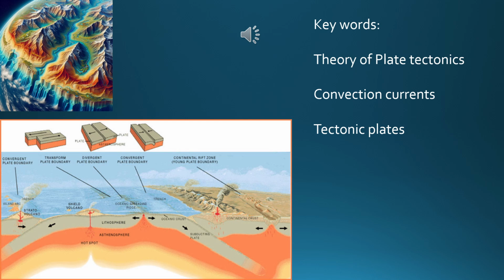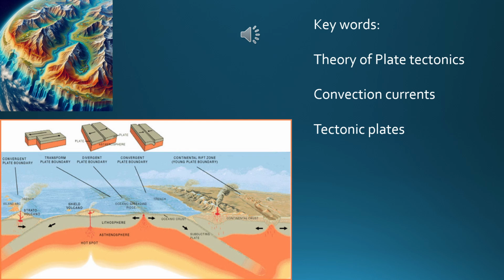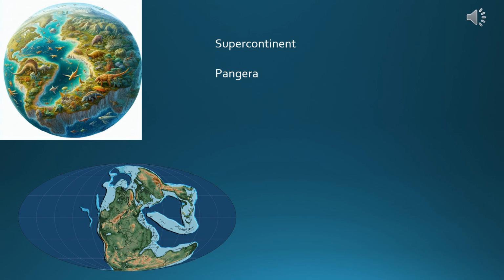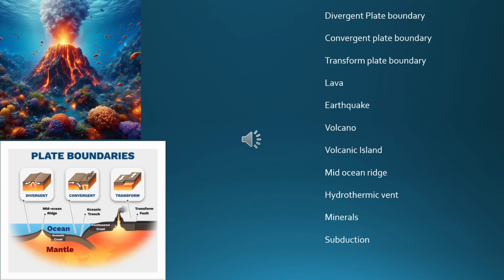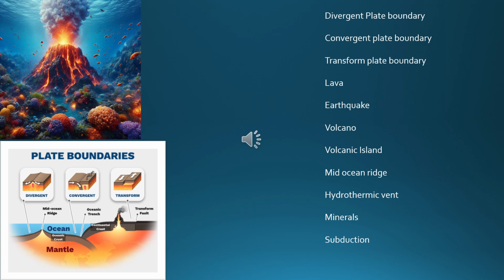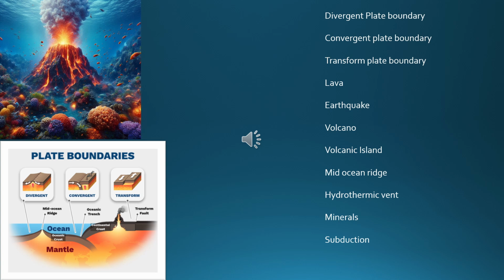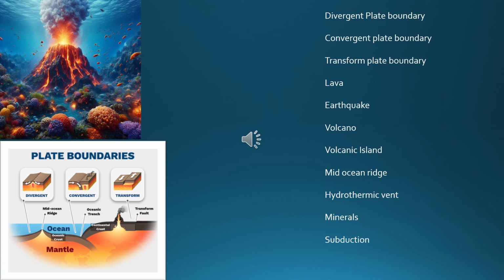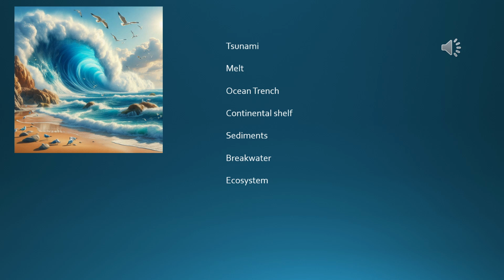IGCSE Marine Keywords for section 1.2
Keywords for section 1.2 in the IGCSE Marine syllabus

My work for the section can be found here.

This is just a fast video going over the vocabulary of tthis section of the chapter